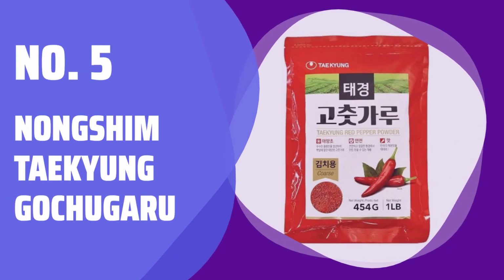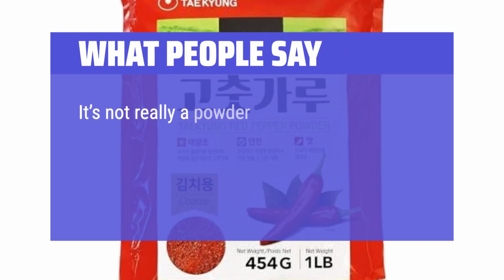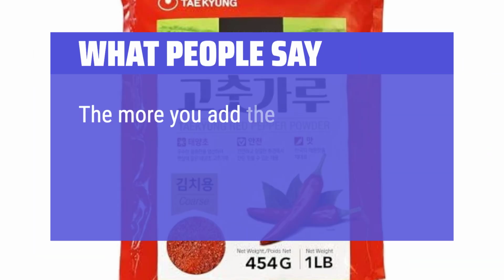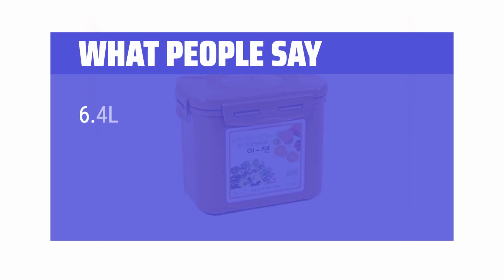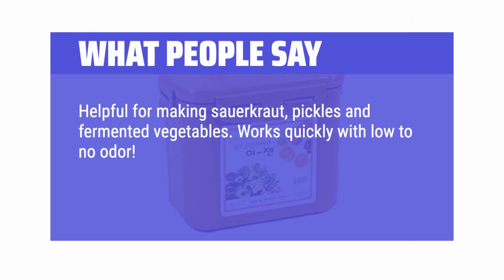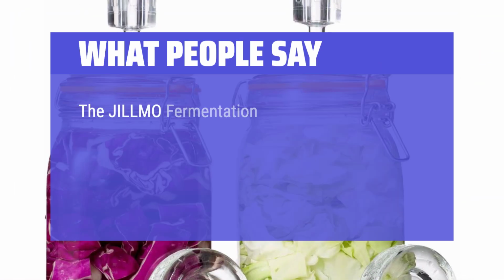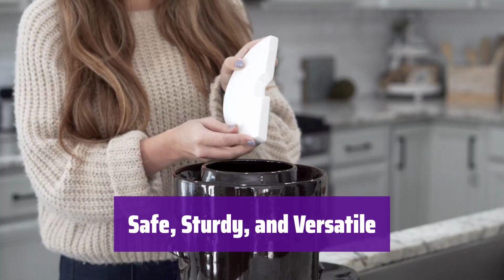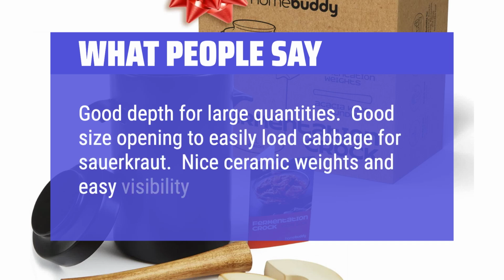The Top 5 Best Kimchi Kit in 2025 - Must Watch Before Buying!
The Top 5 Best Kimchi Kit Shown in This Video:
  5. ► Nongshim Taekyung Gochugaru

4. ► Masontops Complete Fermentation Kit

3. ► Premium Kimchi Container

2. ► JILLMO Fermentation Kit

1. ► HomeBuddy Fermentation Crock

  Table of Contents:
  0:00​​​ - Introduction
  00:26 - NONGSHIM TAEKYUNG GOCHUGARU
02:08 - MASONTOPS COMPLETE FERMENTATION KIT
03:52 - PREMIUM KIMCHI CONTAINER
05:40 - JILLMO FERMENTATION KIT
07:35 - HOMEBUDDY FERMENTATION CROCK

  The best Kimchi Kit is probably one of the most convenient ways to make this delicious and healthy Korean staple at home, allowing you to control the ingredients and fermentation process while enjoying a fun and rewarding culinary experience, and this video will guide you through everything you need to know about selecting and using a kimchi making kit to produce your own batch of kimchi, from choosing the right kit to mastering the fermentation process.